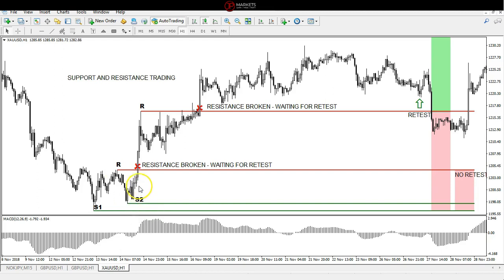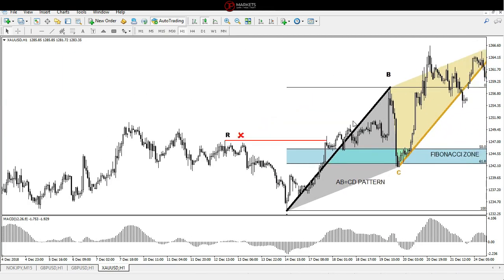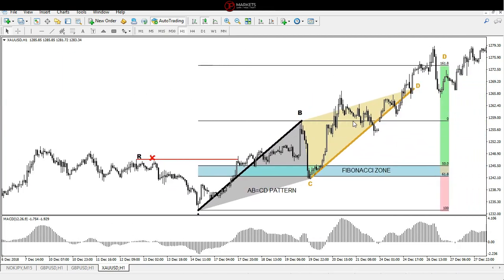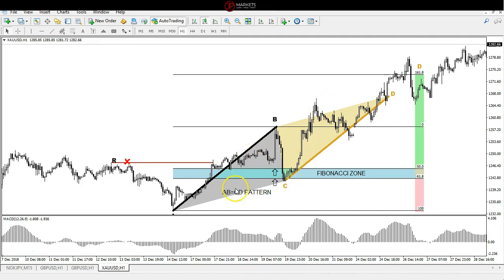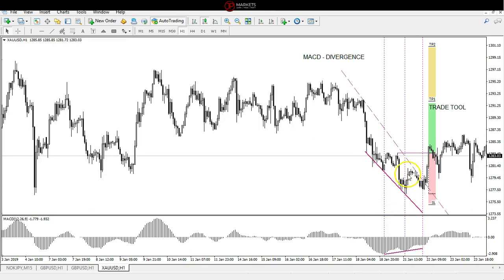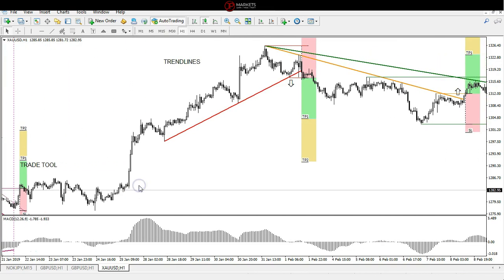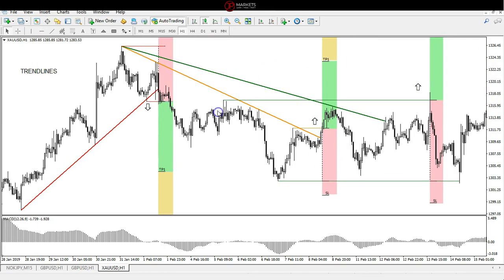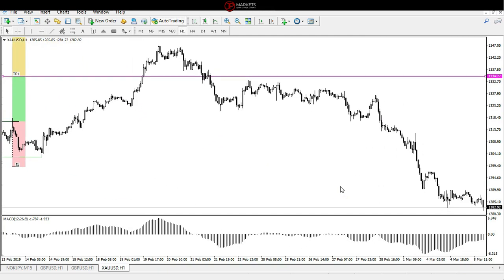WELCOME TO THE AVANCED COURSE